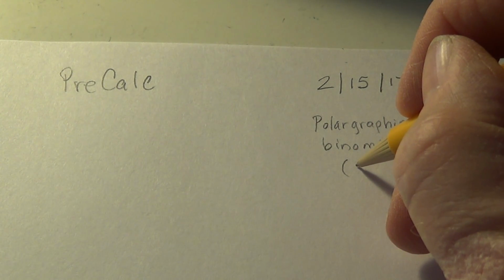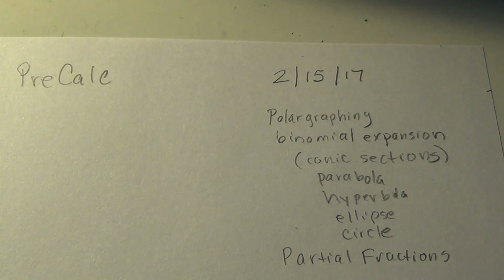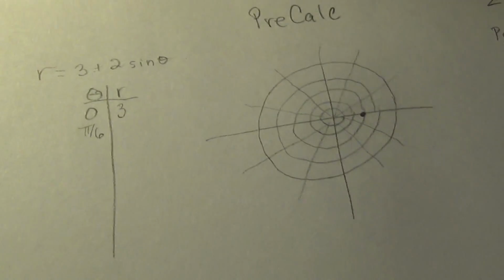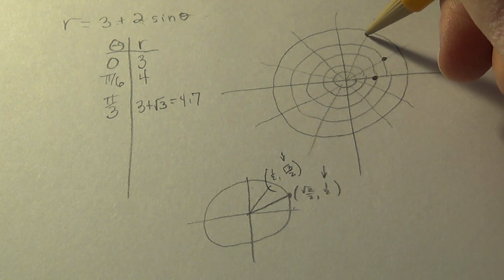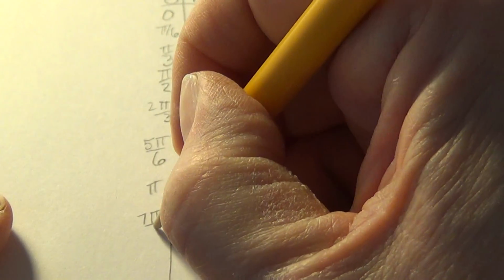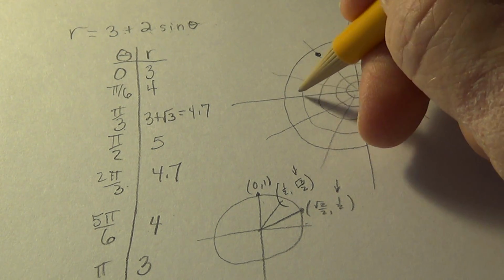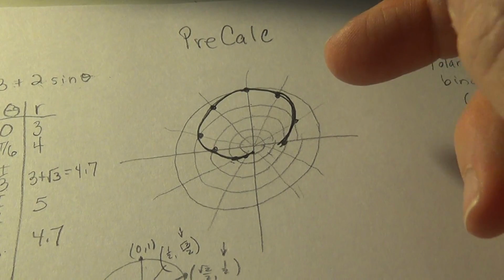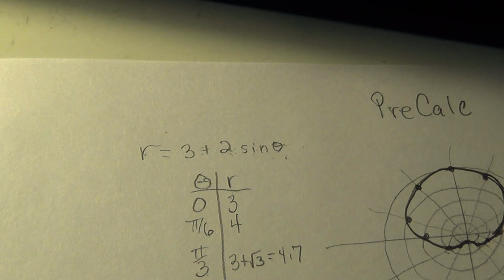PreCalc 2/15/17 Review Part 1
PreCalc 2/15/17 Review: Polar graphing Part 1